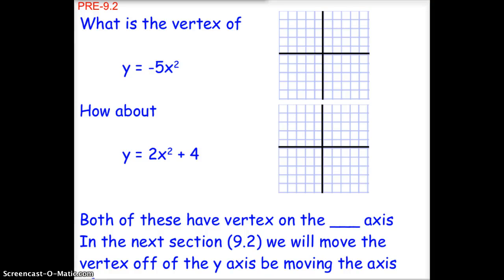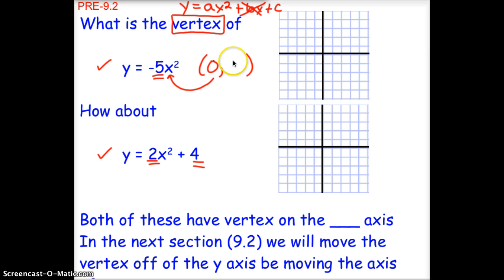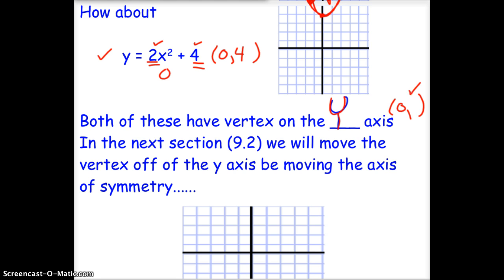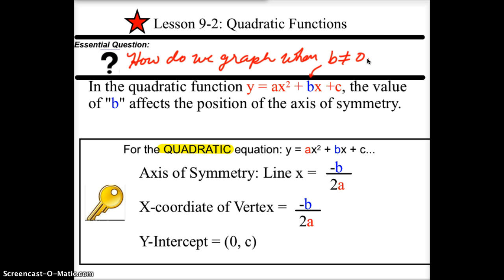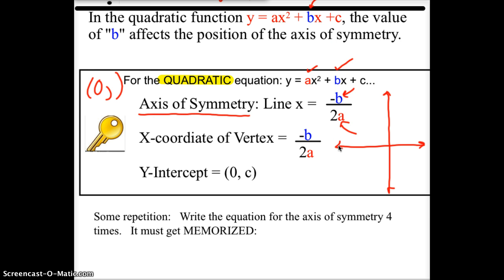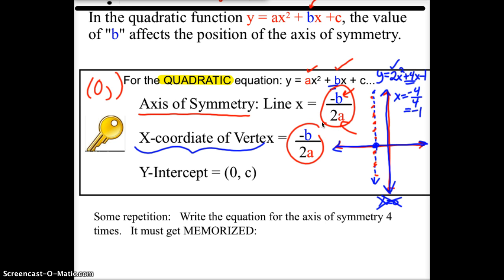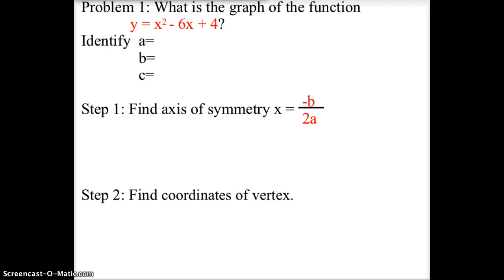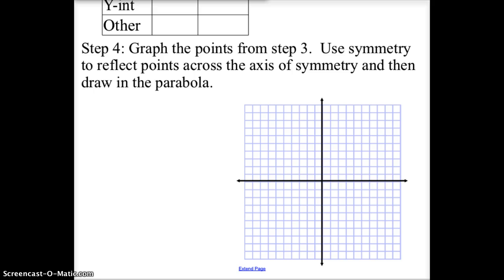9.2A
Graphing when b is not 0.